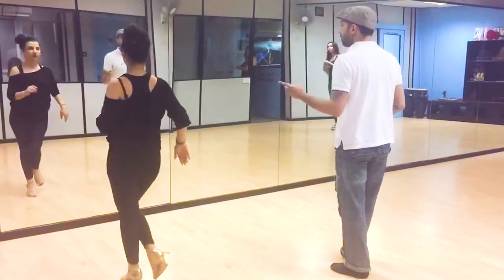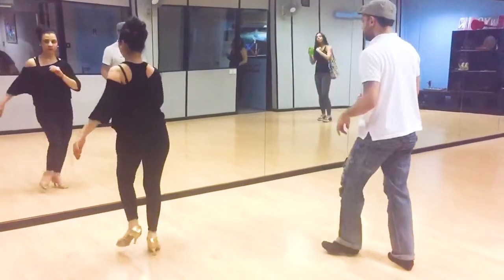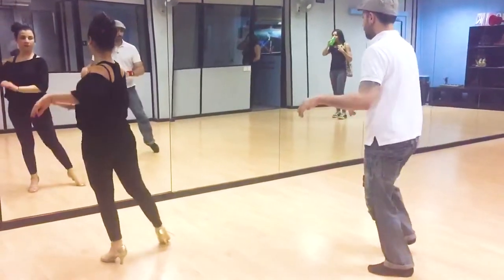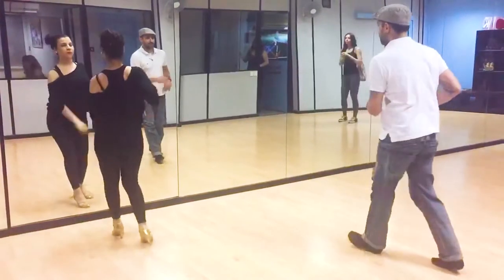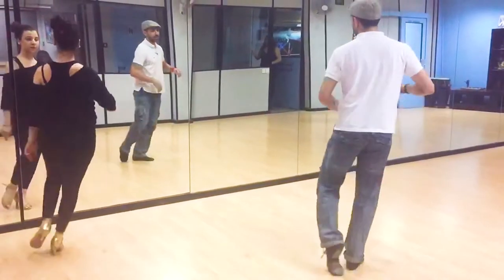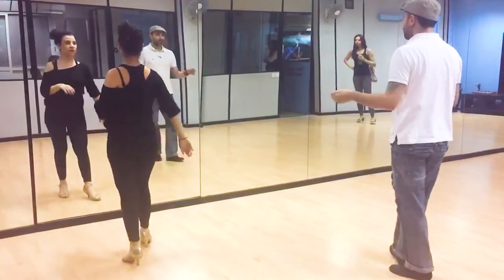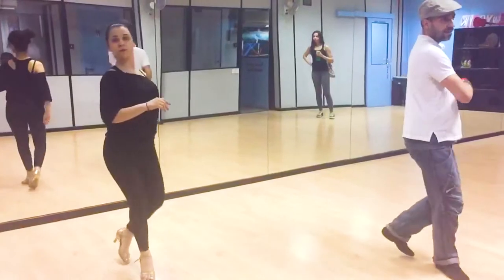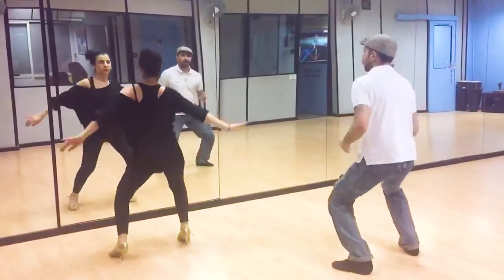3 Salsa VERY FUN Footwork!